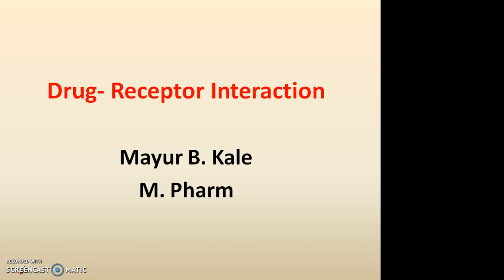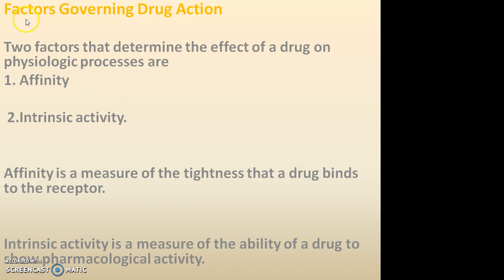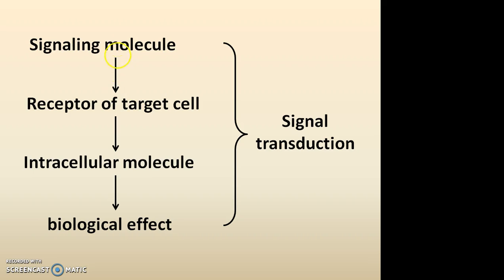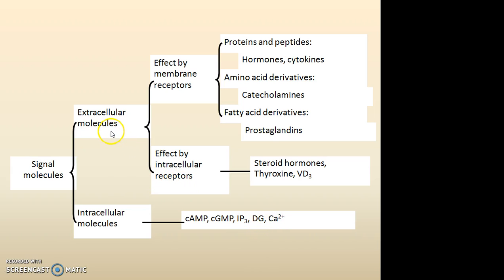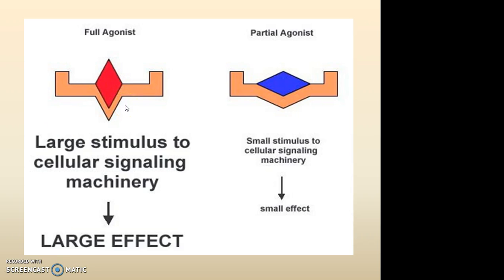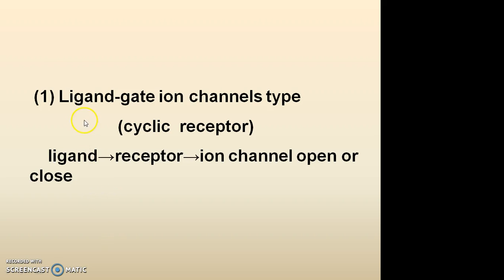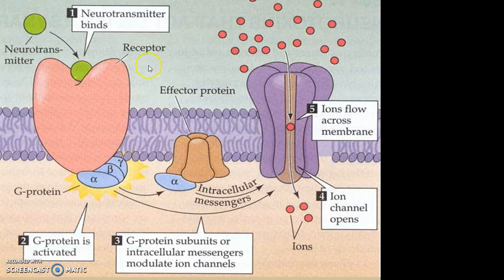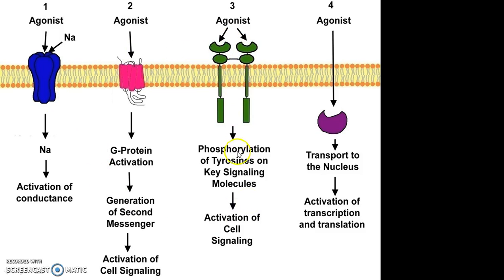Drug Receptor Interaction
Ligand, Receptor, Transduction mechanism